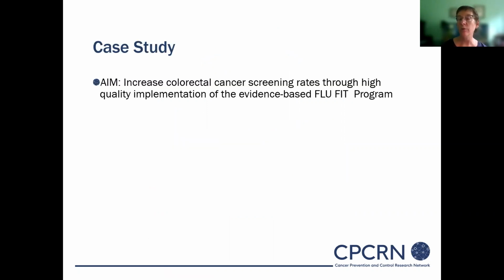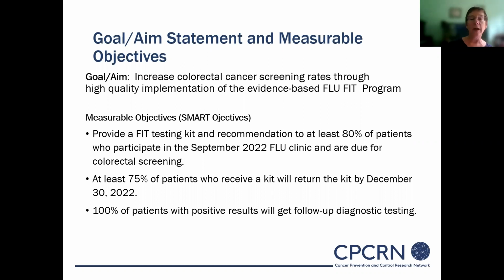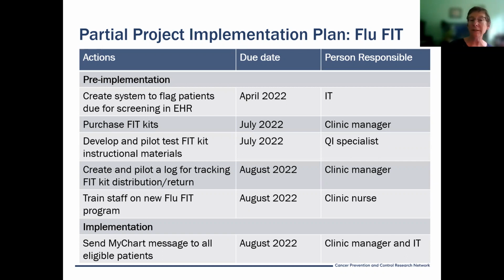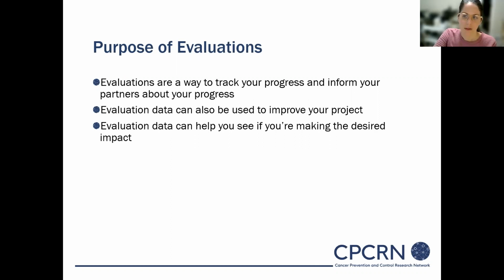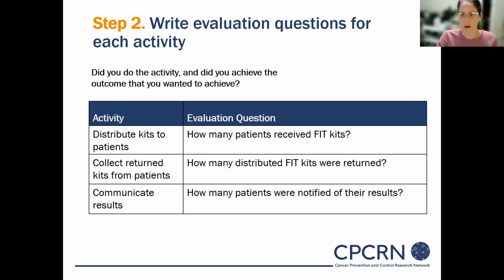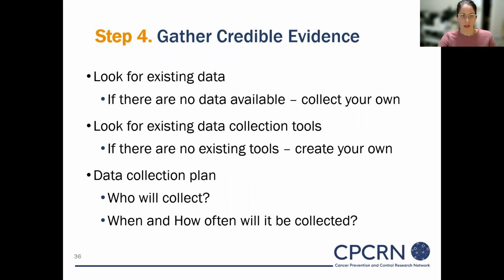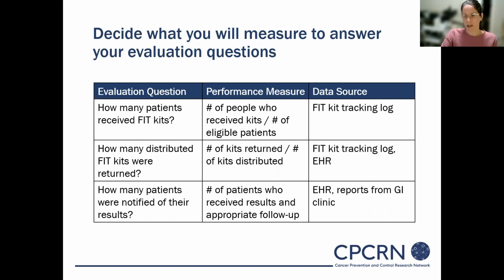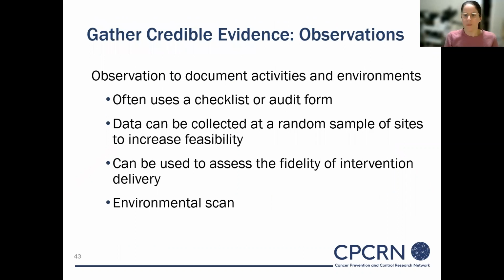PPHEIA for Community Partners [PART 3]: Implement and Evaluate Evidence-Based Interventions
This three-part series, adapted from the Cancer Prevention and Control Research Network's (CPCRN) 'Putting Public Health Evidence in Action' (PPHEIA) Training Curriculum, is uniquely tailored to assist community partners in developing funding proposals to address a cancer-related problem in their community.

Part 3, "Implement and Evaluate Evidence-Based Interventions" was delivered virtually on April 14, 2023 by Mary Wangen, MPH, Project Director, and Jennifer Leeman, DrPH, MPH, MDiv, Co-Principal Investigator of the CPCRN Collaborating Center at the University of North Carolina-Chapel Hill ("4CNC").

to learn more about the PPHEIA Training.